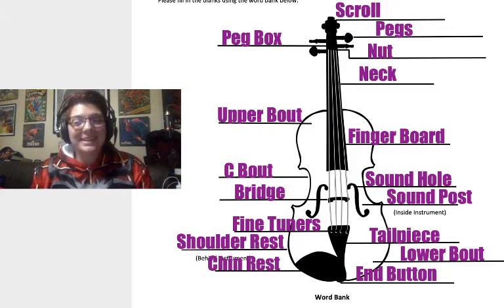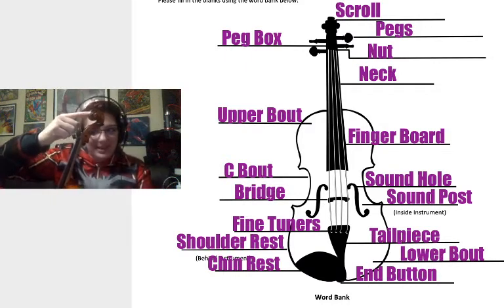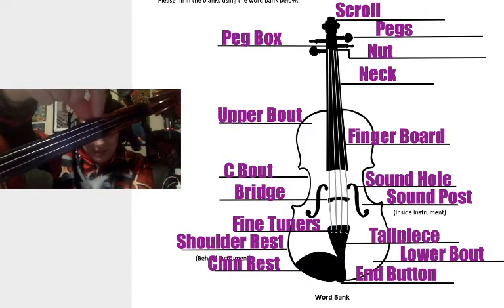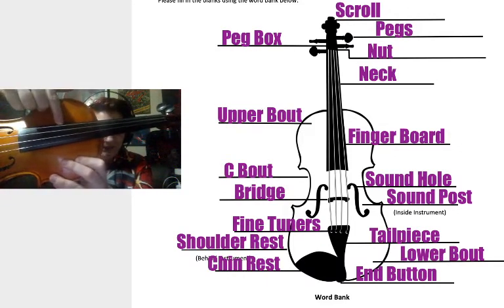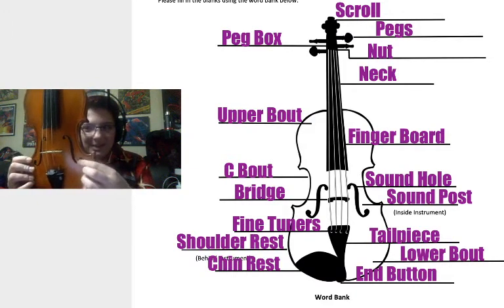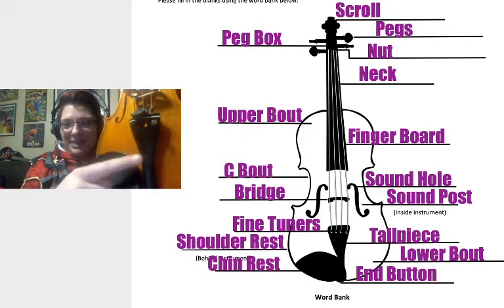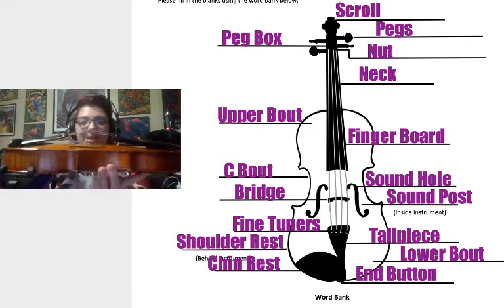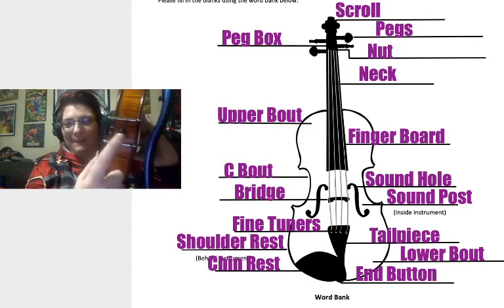Parts of the Violin Part One